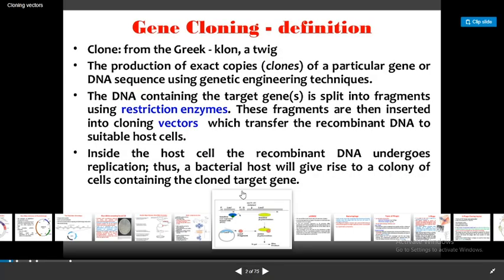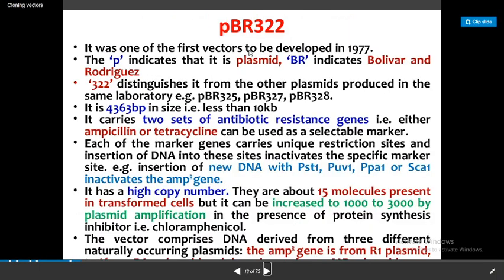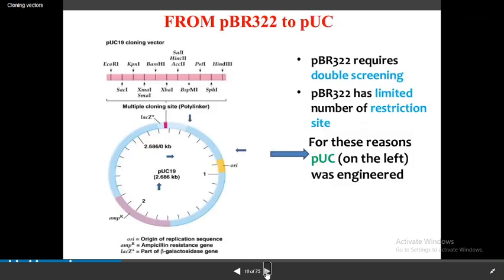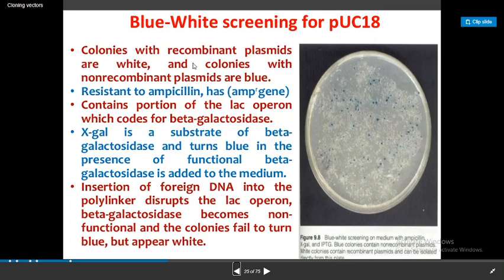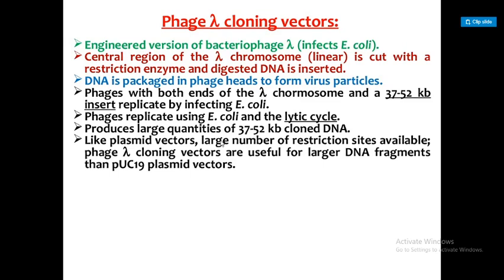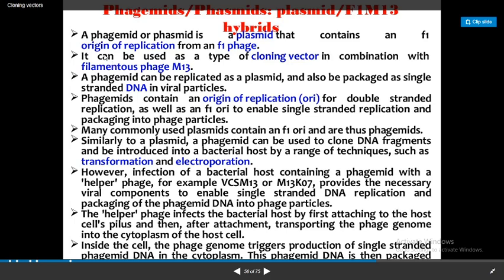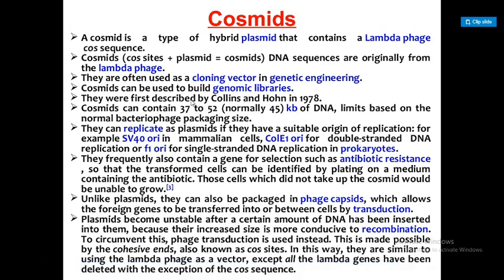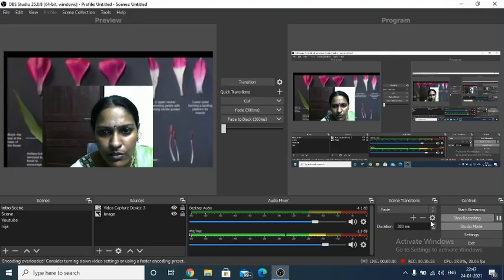Types of cloning vectors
Plasmid
Bacteriophage
Cosmids
Phagemids

Structure of a vector
Examples of vectors
Cosmid and phagemid
Lytic and lysogenic
Restriction endonuclease